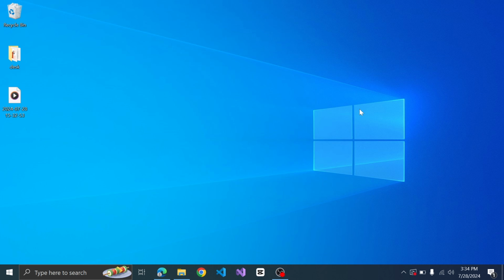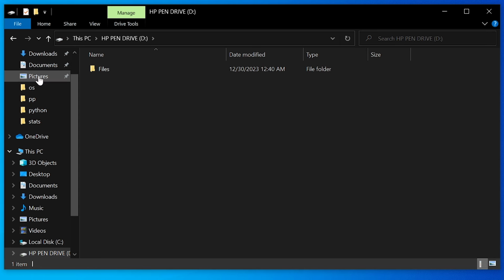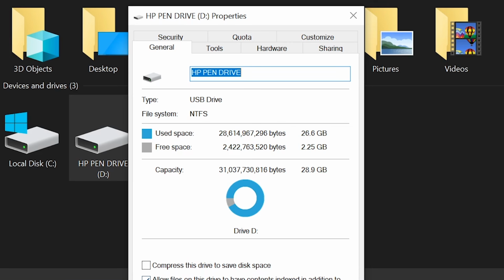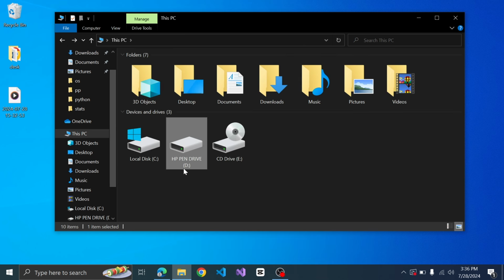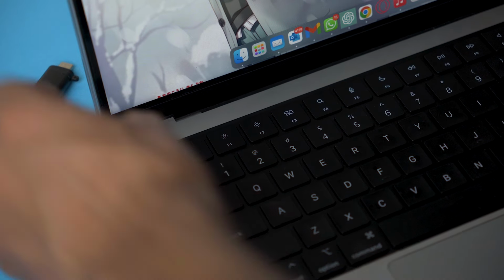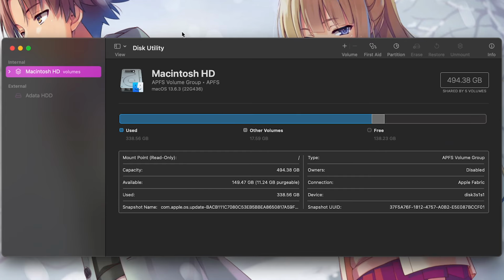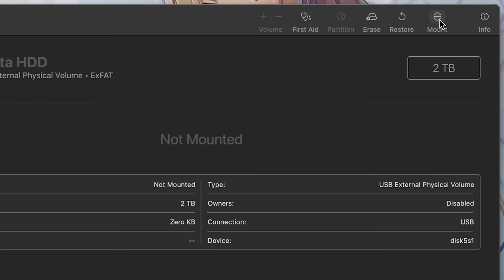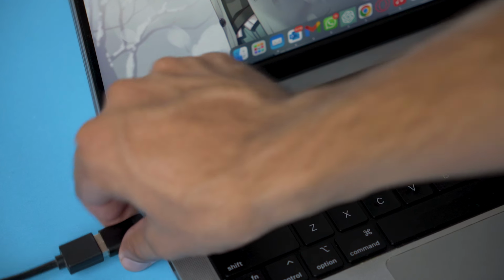USB Drive Not Showing up on Mac Fix ✅ | Mac Not Detecting External Storage Device Fix ✅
USB Drive Not Showing up on Mac Fix ✅
Mac Not Detecting External Storage Device Fix ✅

🔧 Gear that I use:
🔨 Primary Camera:   Sony a6400
🔨 Lens:   Sigma 18-50mm f/2.8
🔨 Secondary Camera:   iPhone 14 Pro
🔨 Microphone:   DJI Mic

⏱ Timestamps
00:00  Intro
00:50  Solution 1
01:30  Solution 2
03:31  Solution 3
05:00  Outro
tags
macbook,
mac,
MacBook pro,
mac not detecting USB,
mac not detecting external hard drive